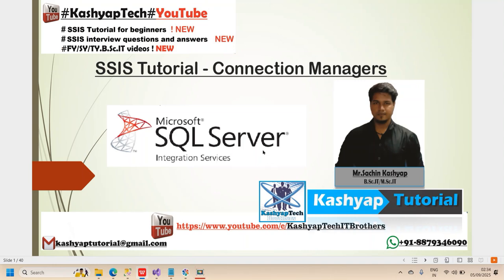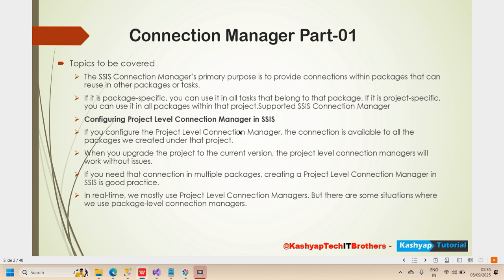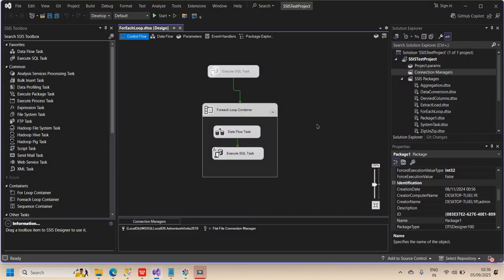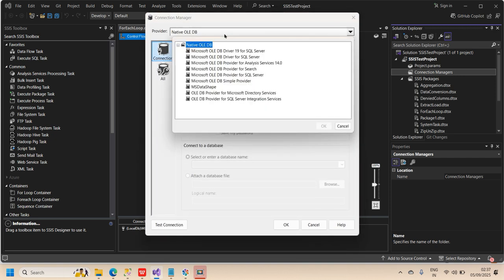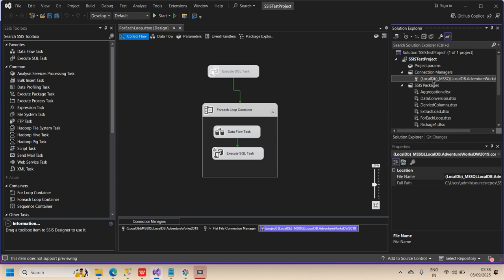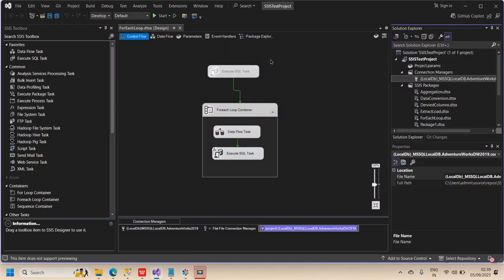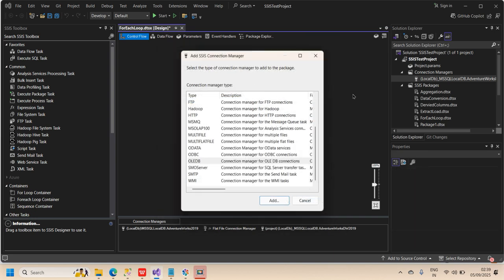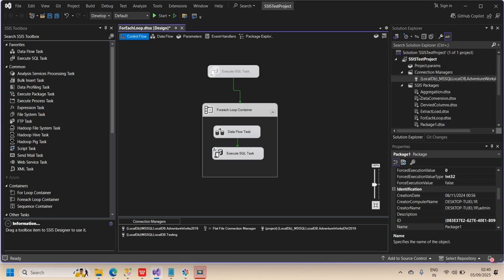SSIS Tutorial Connection Managers Introductions Part -1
Welcome Back to KashyapTechITBrothers!!

SSIS Connections Managers.
Creating Connections , configuring the different types of connections.